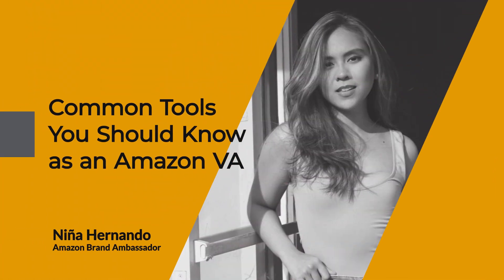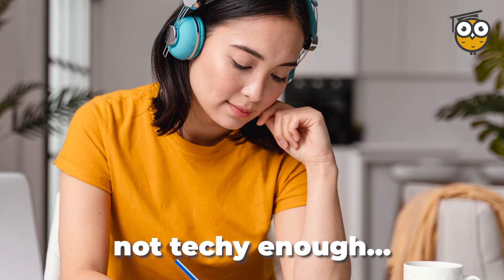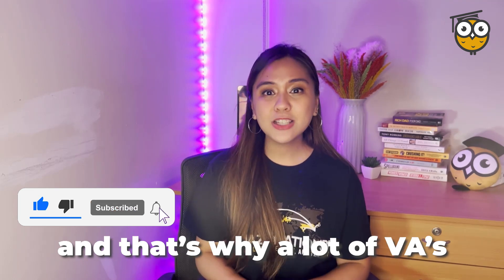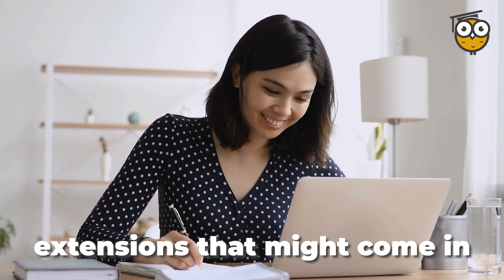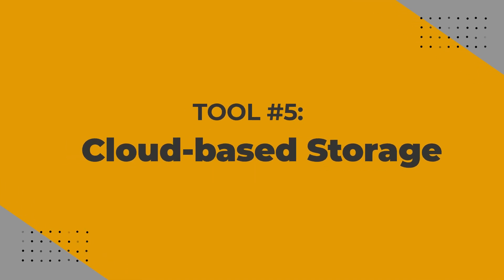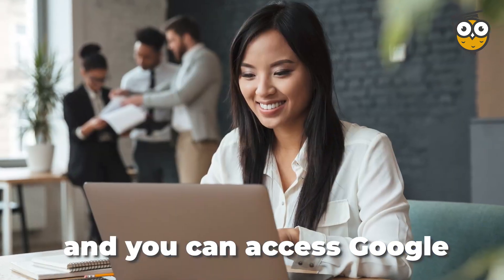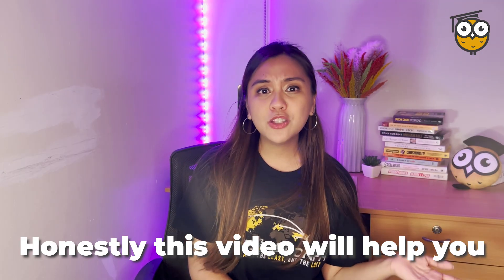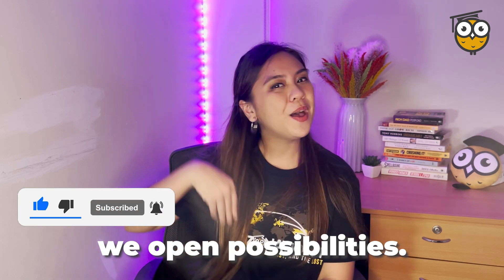Amazon Virtual Assistant Tools You Can Learn For Free | AmazoNationPH Amazon Seller VA Guide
Gusto mag Amazon VA pero baka hindi ka “techy” enough?

They are free and readily available on the internet, so hop on and check this video out. Malay mo? Alam mo na pala ang karamihan ng tools! Build that confidence up and be an Amazon VA soon!

Key Takeaways:

Intro (00:00)
Tool #1 (02:17)
Tool #2 (02:59)
Tool #3 (03:49)
Tool #4 (04:41)
Tool #5 (05:49)
Tool #6 (05:56)
The ASVA program (09:02)

📍 Learn the A-Z of how to become a highly skilled Amazon VA and cut your learning curve:

About Us
AmazoNation is a community dedicated to training Filipino entrepreneurs with a great desire to achieve time and financial freedom by building their local brand at the world’s number 1 E-Commerce platform, Amazon. This is where your dreams of creating a revenue machine digitally come to reality.

Headed by the Philippines’ Amazon Queen, Lish Aquino, we will teach you a step by step procedure on how to become a top FBA Seller through classes and coaching sessions. Our programs are designed for local entrepreneurs from all walks of life thus there is no biggie being a beginner in the field of international E-commerce. We have coaches with different expertise to support with all the indispensable knowledge you would need to create a thriving Amazon business that generates serious passive income.

We understand that building a business online is not a walk in the park. That’s why we call the community “FAM” which means Filipino Amazon Masterclass. We do not only promise you with the technical know-how and ins and outs of the Amazon world but most importantly we will welcome you as a family. Here is where you’ll get educated advice from real experiences and people who will grow and build success with you.

Our core revolves around our mission statement, “Building brands and transforming lives”. The ultimate aim is not only to create passive income through Amazon or make you financially stable, rather the main objective is for you to live more. We believe every Juan deserves a fulfilled life by doing things they love with the people that matter to them the most.